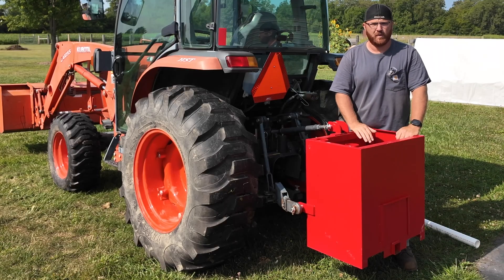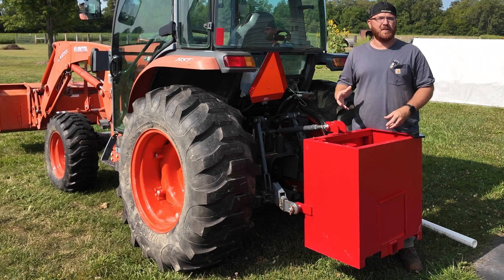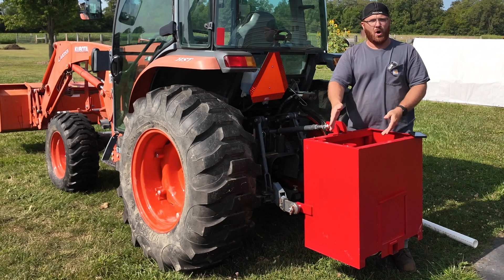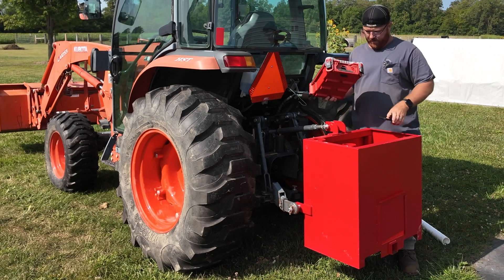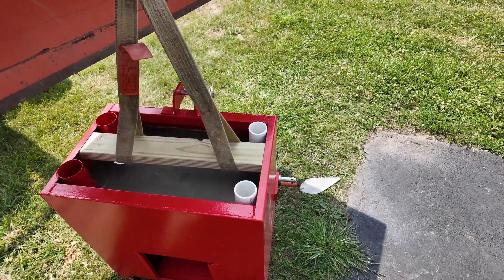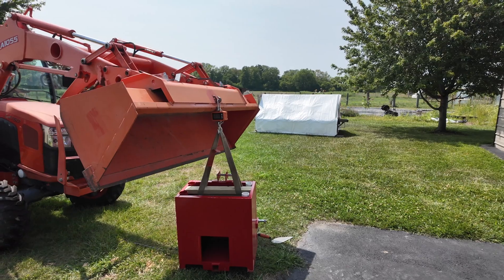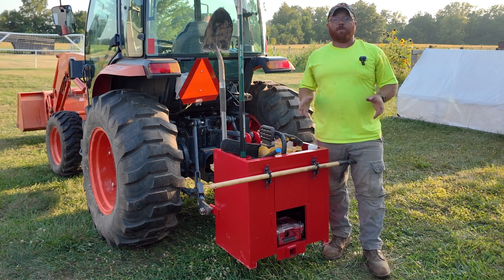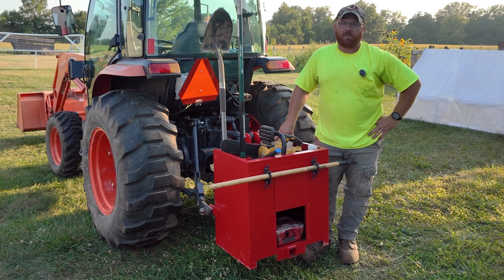How to: Build a 3 Point Tractor Ballast Box with Functional Storage | 600lbs + Ballast Box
In this video I will go over how I took this empty 3 point ballast box & modify it to hold just over 600lbs. I also go over how I am able to accomplish having some functional storage options available to keep tools & parts on me while I am out working in the pasture.

List of items used in this video:
*All items below are Amazon Links*
3 point ballast box
2200lb Digital Crane Scale
Shovel Mount for Roof Rack
Milwaukee Packout (Compact)

Gear I use:
DJI Pocket 3